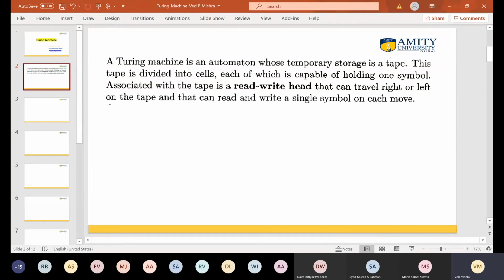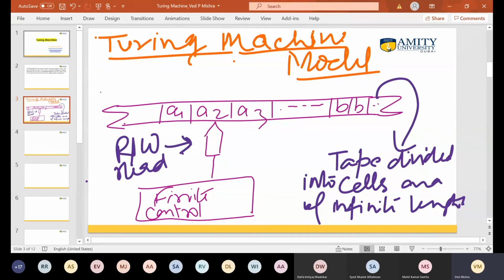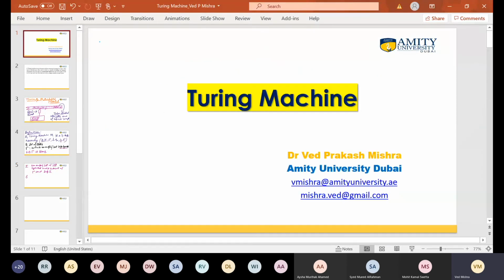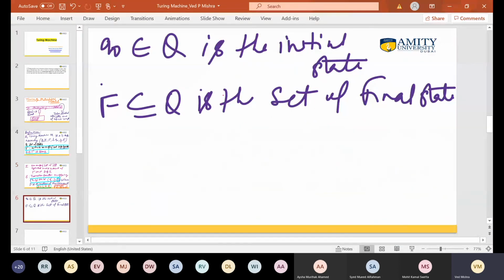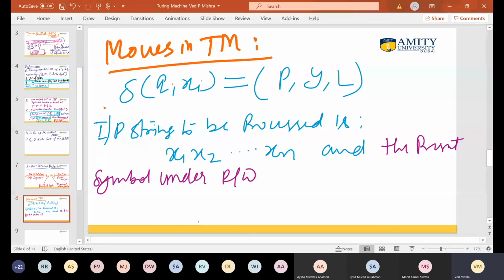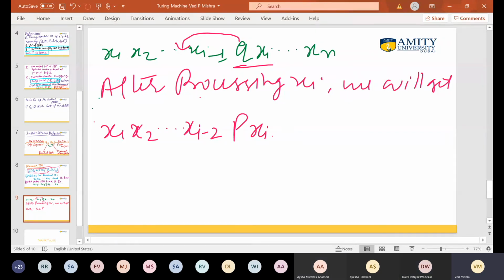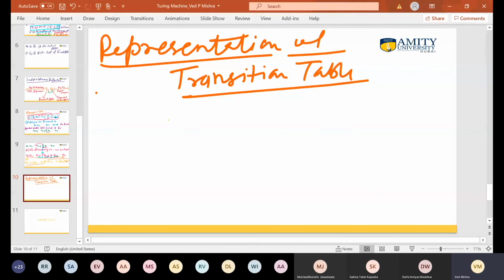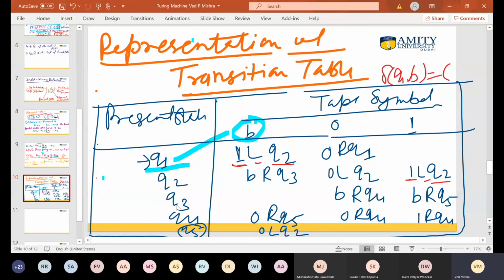TOC : Turing Machine - Part 1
What is Turing machine?  Moves in Turing Machine.  Transition Table of Turing Machine. Instantaneous Definition of Turing Machine.

Theory of Automata by Ved P Mishra